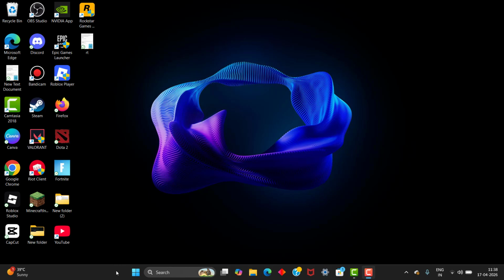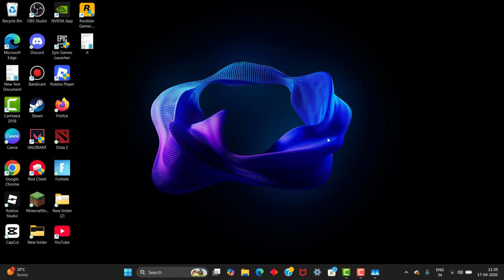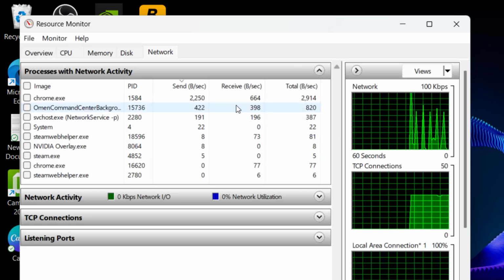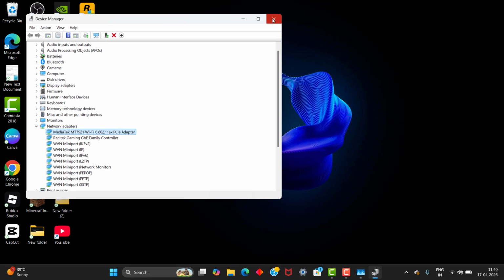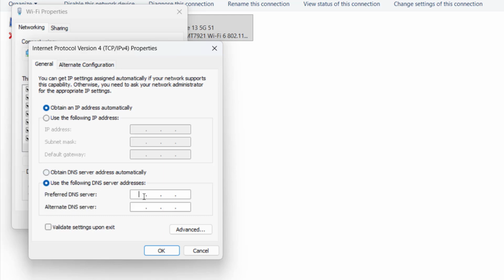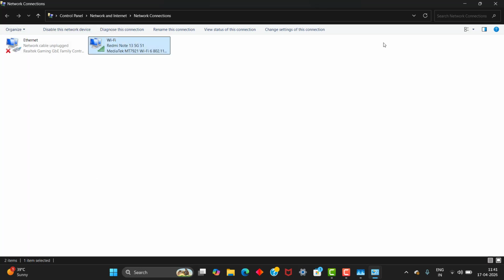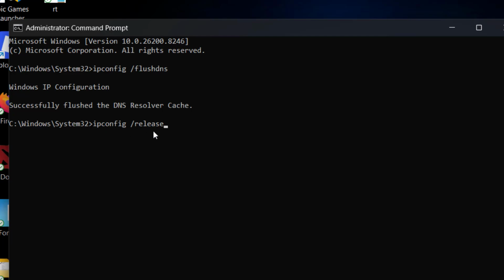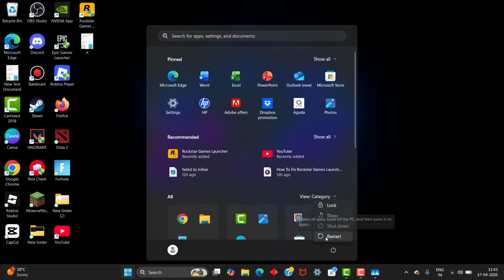How To Fix League of Legends High Ping & Lag Spikes (Best Working Fix)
Are you getting high ping, lag spikes, packet loss, or unstable connection in League of Legends? In this video, I’ll show you the best step-by-step methods to make run smoother on Windows.